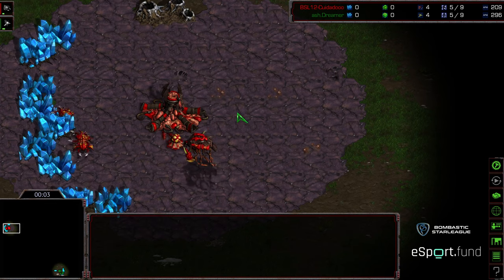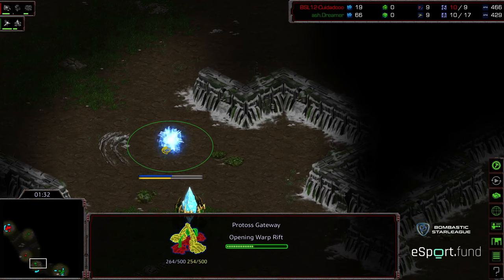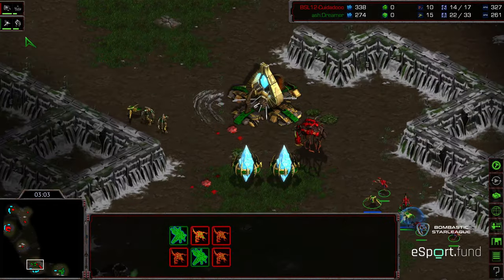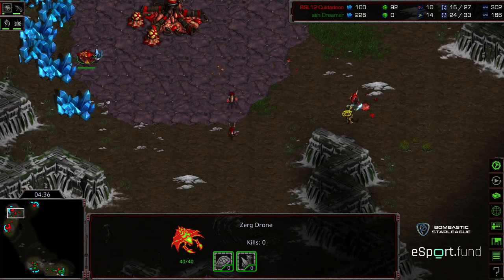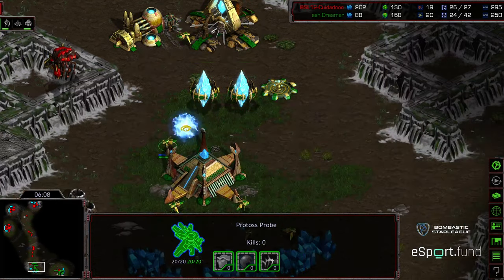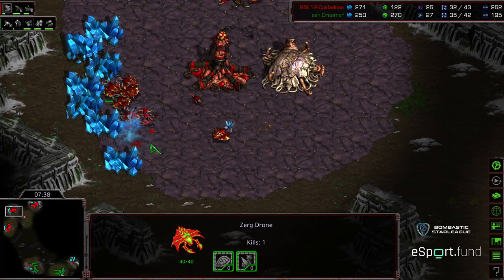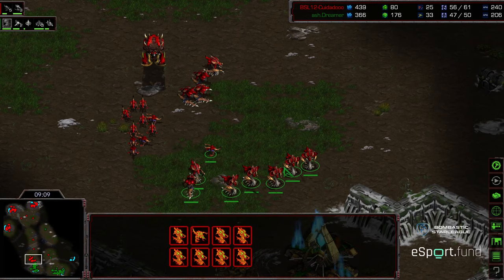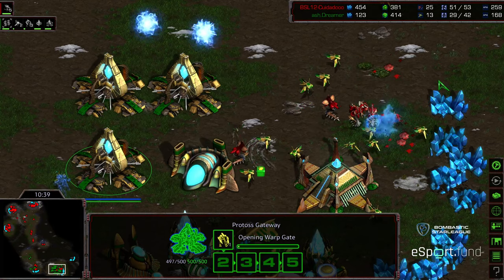BSL 12 Hasuleague Finals Game 2